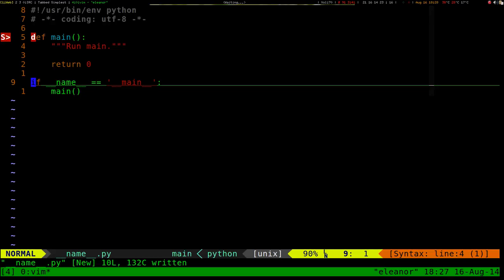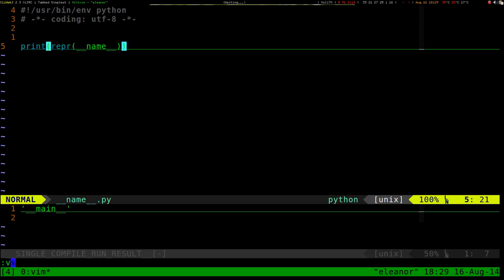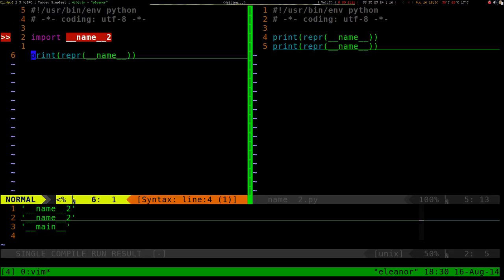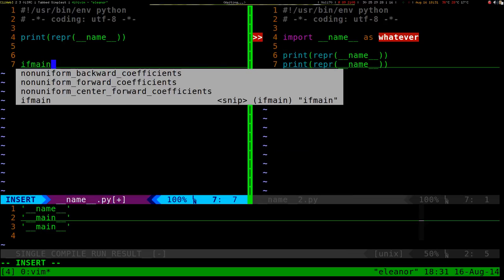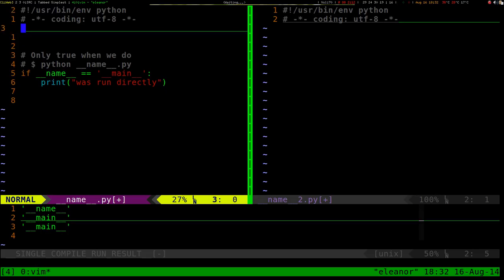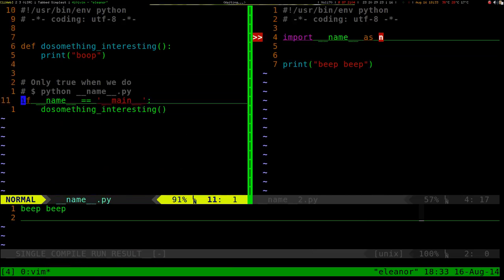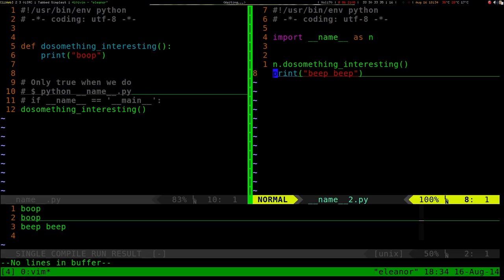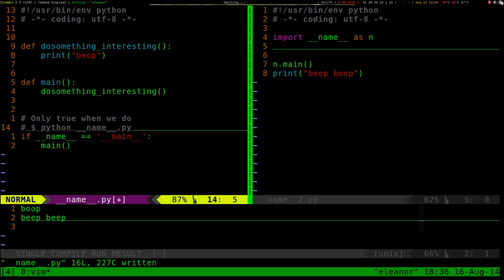Understanding if __name__ == "__main__":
What is __name__? Why is __name__? What can we do with __name__?